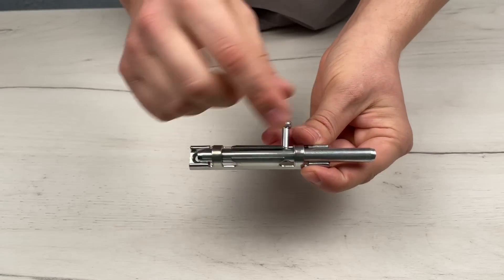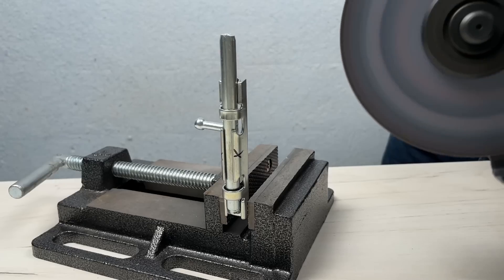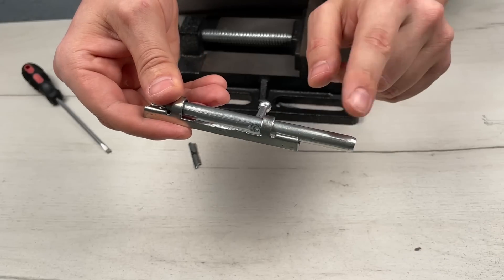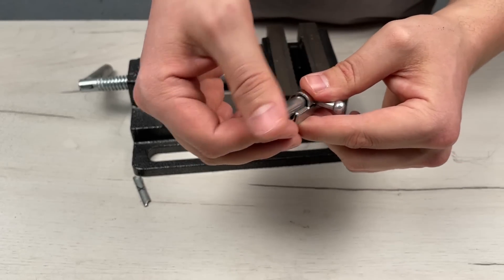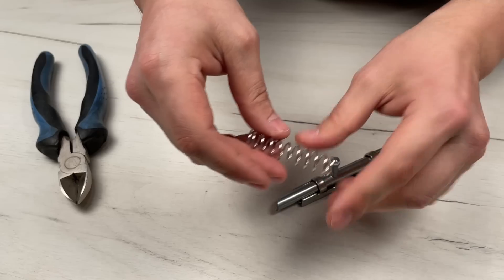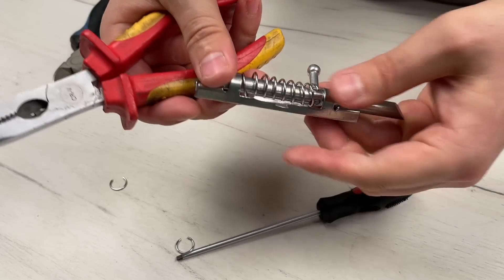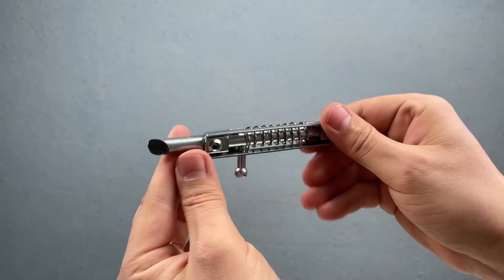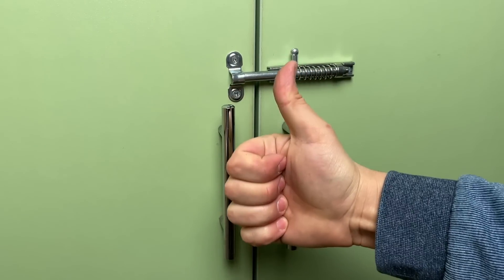🔥🔥You will thank me for the rest of your life! ✨Automatic door opening with simple details!🚪🔧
🔥🔥You will thank me for the rest of your life! ✨Automatic door opening with simple details , Greetings, dear viewers! Today I want to share with you an amazing idea that will make your life easier and will be useful in every home. We will make automatic door opening with just one ordinary spring and some simple tools.

Before you begin, be sure to wear protective equipment, including safety glasses and gloves. Safety first!

The first step is to carefully cut and remove unnecessary parts using a grinder. To do this, we clamp the parts with a regular vice and carefully cut off unnecessary elements of the lock. It is important to make even cuts so that there are no metal nicks left.

We then repeat the same operation on both sides of the lock to achieve a smooth and compact design. After this you can see how our castle looks without the side parts.

But that is not all! Now we need to sharpen the end of the lock. We clamp it again with a vice and carefully cut off the excess part. It is important to make an even and smooth cut to avoid sharp edges.

Now our castle is almost ready! The most important thing left is to insert the correct spring. The spring should be slightly larger than the radius of the central mechanism. You can use any spring stiffness depending on your preference.

To measure the correct length of the spring, place it against the back of the lock. You may have extra links that need to be removed with wire cutters. After this, we wind the spring, helping ourselves with pliers if necessary.

We check the mechanism - the lock should move easily in both directions, and the spring should not interfere with its operation. If done correctly, the mechanism's handle will raise and lower, making it much easier to use.

Such an automatic locking mechanism will be useful to everyone. Now locking and opening doors will be a real pleasure! The spring holds the door tightly, and the lock can be opened easily by simply pulling the handle down.

My friends, do not be lazy and share your impressions in the comments. Was this video helpful to you? I really appreciate your opinion!